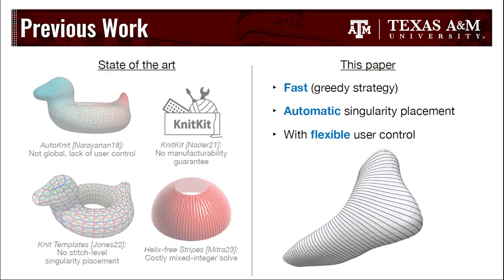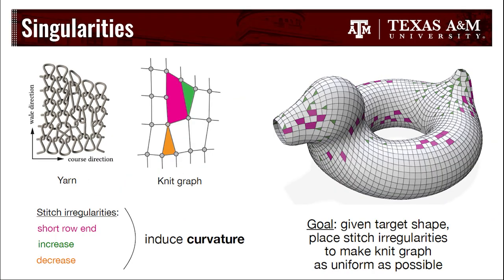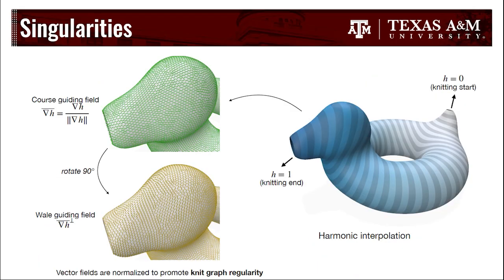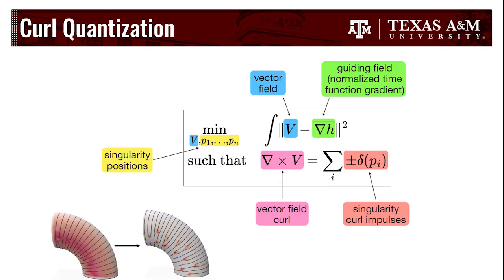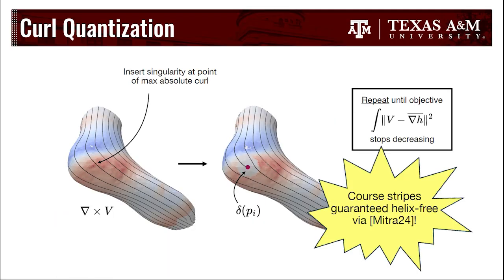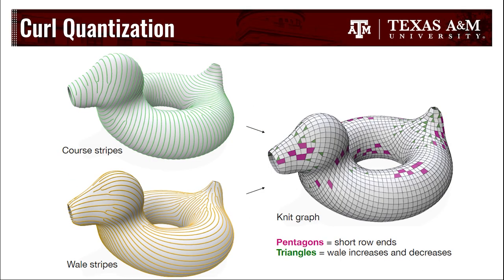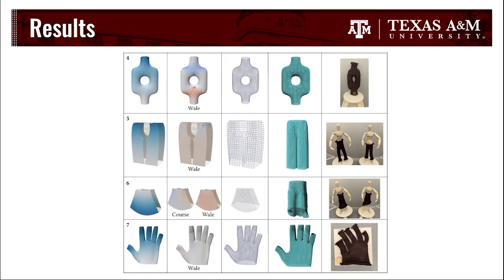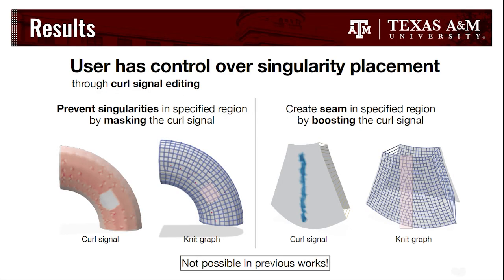Presentation of Curl Quantization for Automatic Placement of Knit Singularities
A paper presentation for SIGGRAPH 2025 paper Curl Quantization for Automatic Placement of Knit Singularities by Rahul Mitra et al.